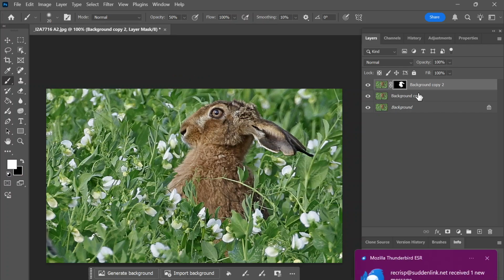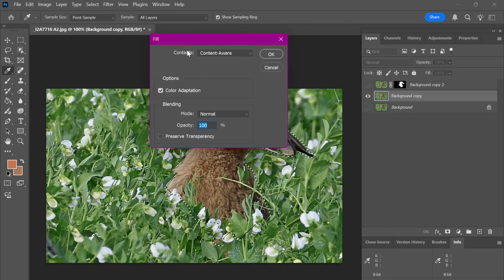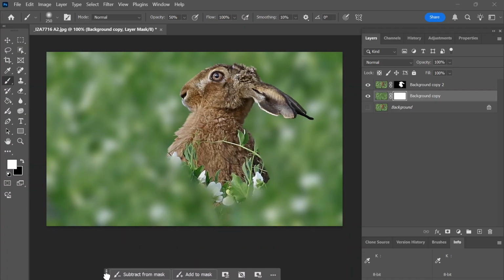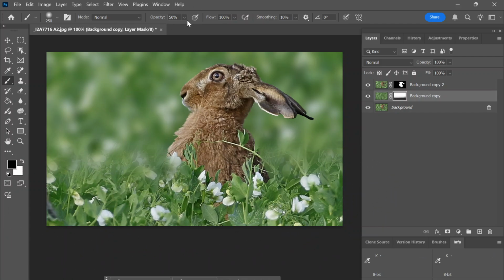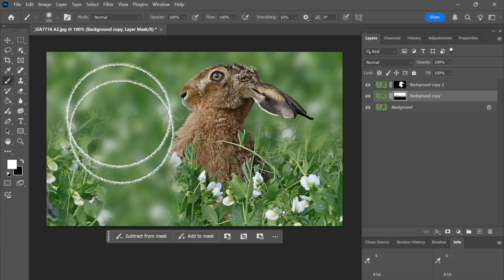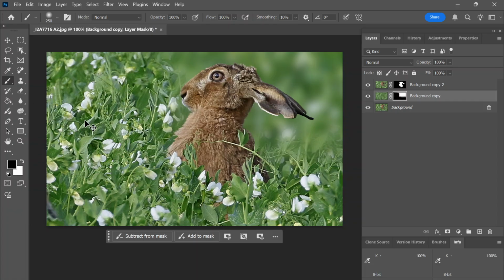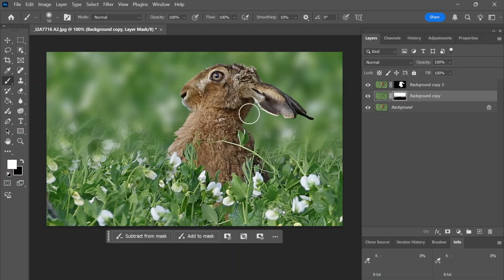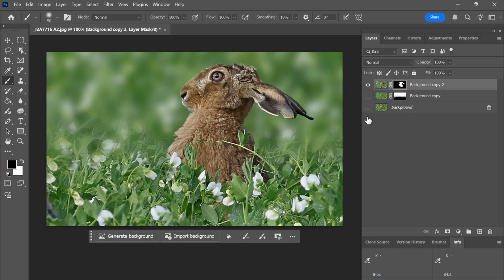Bokeh Background Mask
This is for a bokeh mask in Photoshop...